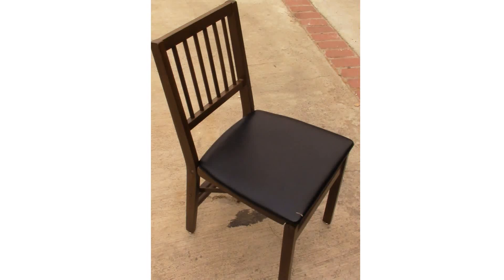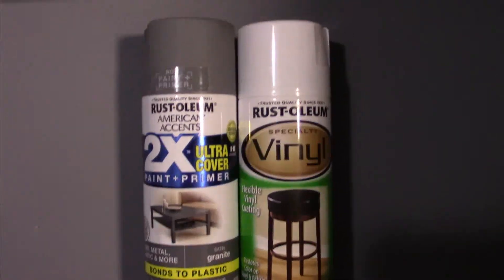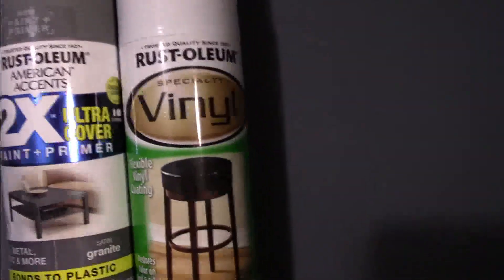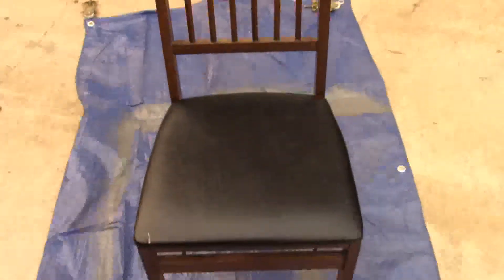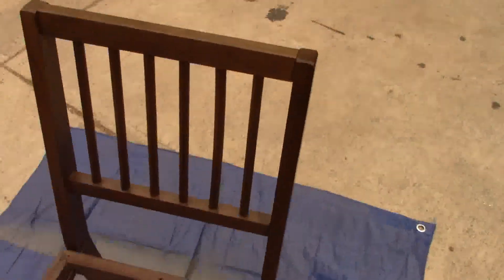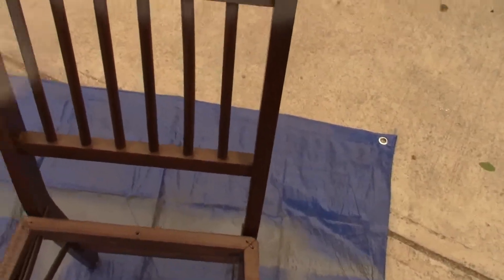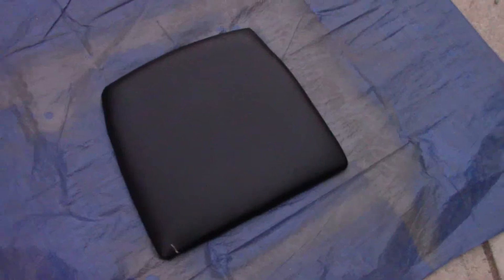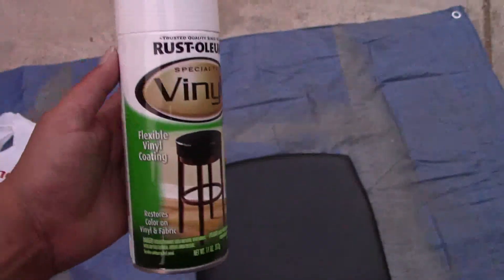DIY Spray Paint Chair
Hello Adventurers, Welcome Back!!

In today's video I show you how to up-cycle an old used chair.
So this project cost me a total of... $14.75!

$5 for a chair I found on OfferUp
$5.89 for Rust-Oleum Vinyl Spray Paint
$3.86 for Rust-Oleum Satin Spray Paint

I just love how my custom chair turned out! The vinyl spray paint worked wonderfully! I highly recommend!

PS-I used my Boya mic in the beginning of the video and I love it!

~Watch in the highest resolution available~